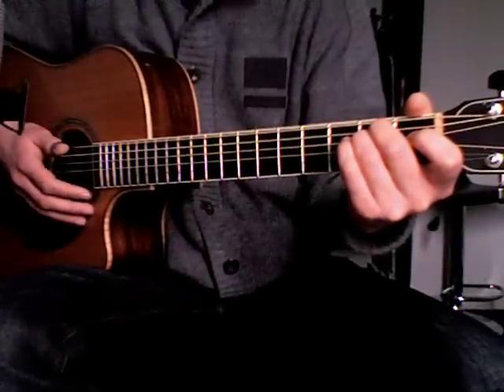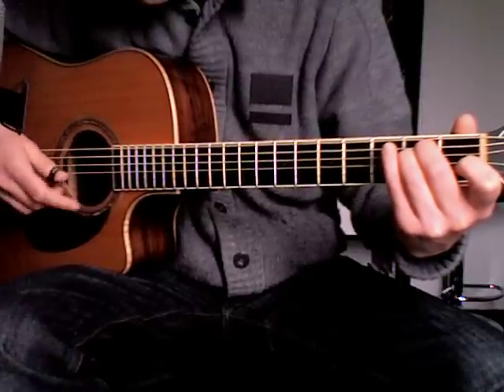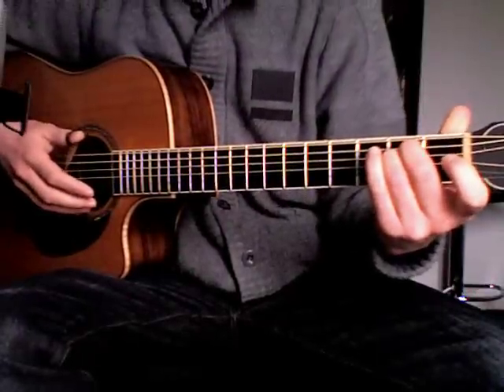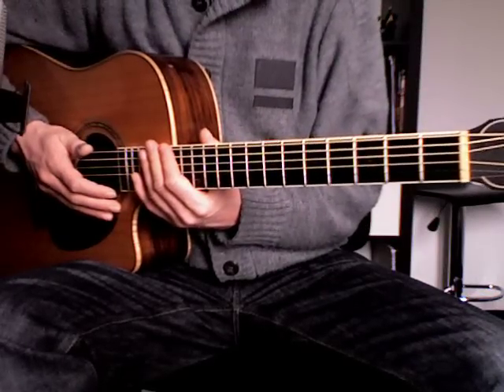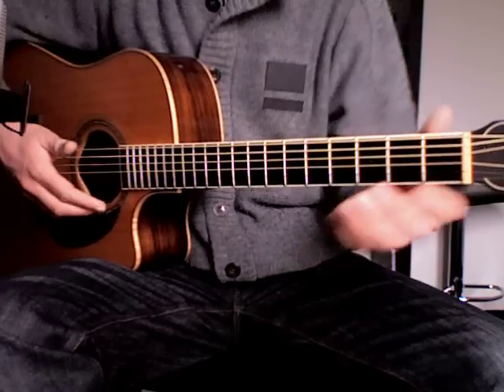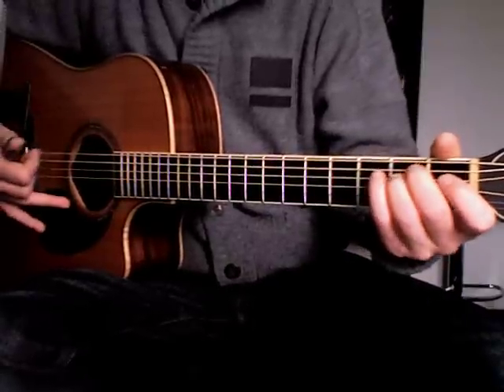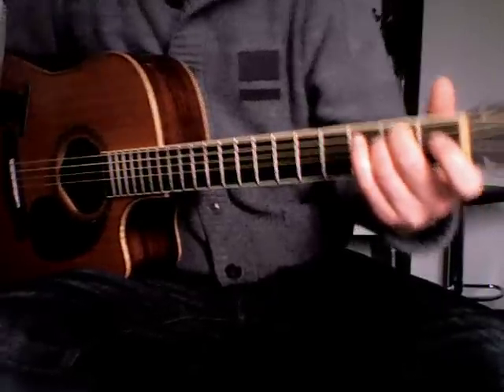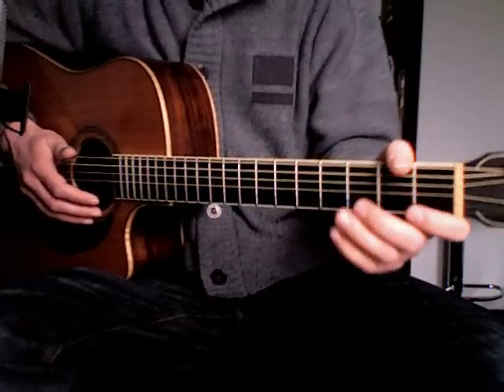Acoustic guitar lesson : Fingerstyle patterns ( Harp finger pattern 2 ) + tab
This is video 2 of a guitar tutorial about harp finger patterns. It's split up in two videos.  It features some variations (Using more fingers) to this pattern. It's split up in different exercises.

I provide my tabs and lessons for free and I don't want any money for it. But if you like them I would greatly appreciate a small donation for Haiti or one of the organizations I support (info can be found on my site).

I always get excited from new fingerstyle patterns which gives me a lot of new ideas. I also noticed my fingers are getting more supple after playing them. I think a song sounds more diverse with some knowledge and use of right hand patterns.
Hopefully these lessons will give you new inspiration and guitar fun.

It's split up in 6 exercises and they will guide you step by step.
Please let me know if you have any tips or feedback concerning these lessons.

Level : Beginner/intermediate
More fingerstyle pattern lessons are coming up!

Best regards Jeroen

akoestische gitaar les
leçon de guitare acoustique
akustische Gitarre Lektion
violão aula
lección de guitarra acústica
lezione di chitarra acustica
akustiske guitar lektion
akustisk gitarr lektion